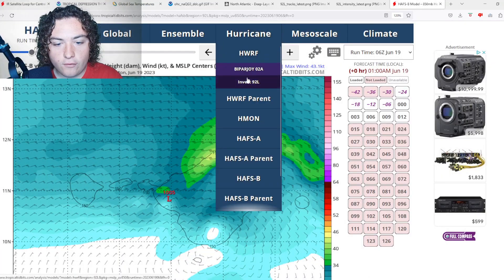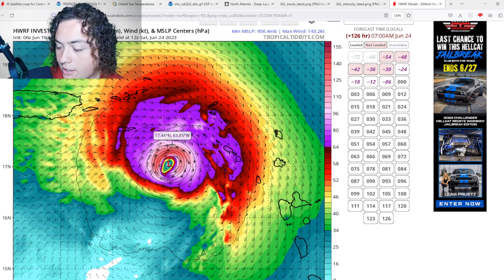Tropical Depression Three Forms! Major Hurricane To Strike Leeward Islands And Puerto Rico?!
The NHC has designated this system as Tropical Depression Three! It currently has winds of 35 MPH and a pressure of 1009 mb. Many models have this strengthening into a hurricane before hitting the Windward Islands! I will keep you updated!